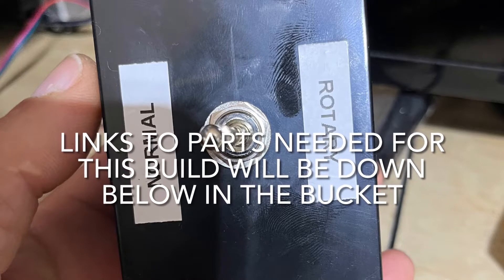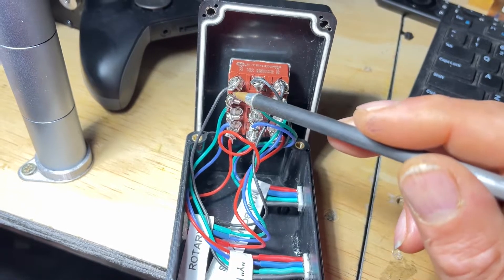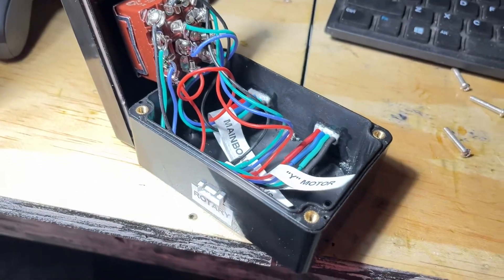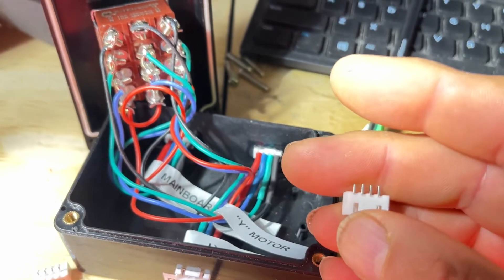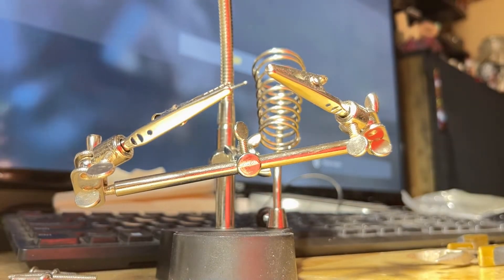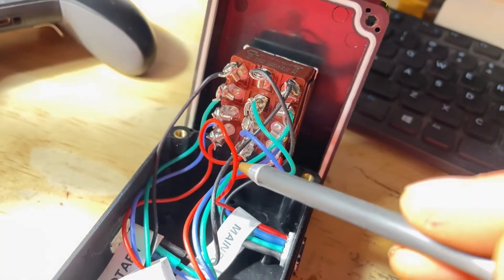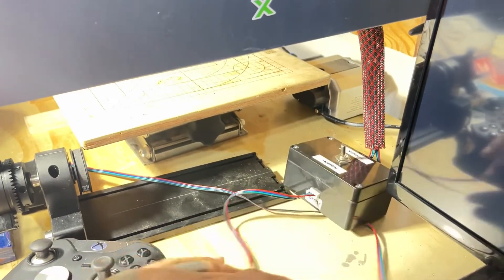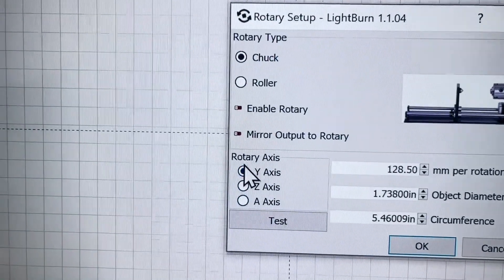DIY laser engraved rotary switch tutorial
Here is a switch I made myself to allow the rotary attachment to always be connected to my engraver without having to disconnect the y stepper motor every time I wanted to use my rotary.  It bears to note that this xtool d1 has a dedicated port to connect a rotary to.  This port however, needs to use the z axis in lightburn and also needs the output mirrored.  I found hat I was having problems with the output being mirrored at times and normal at times…. This was frustrating so I decided to just go with what I have done in the past with other laser engravers I’ve had and attach the rotary to the y input of the engraver main board.  This switch allows me the ability to never disconnect a cable and choose between normal gantry motion or the rotary attachment.

Project box

4pole dual throw switch

Wire

Xh connector kit
(This came with enough wire to use for my project so the link above is probably not necessary)